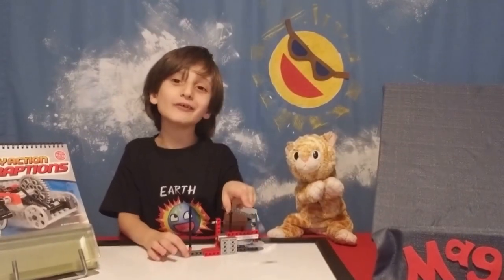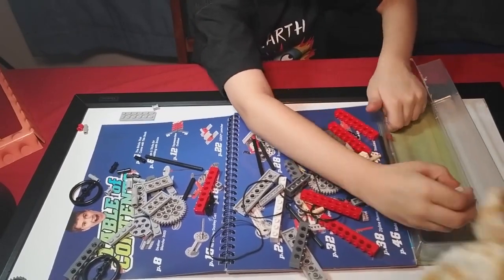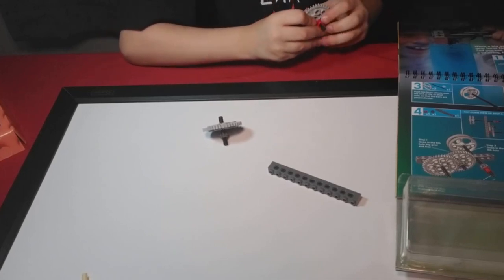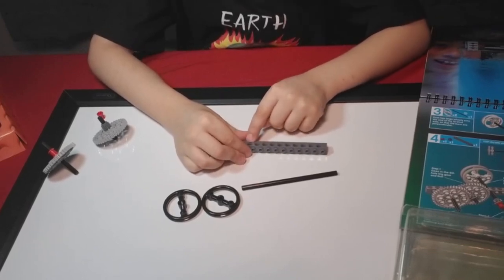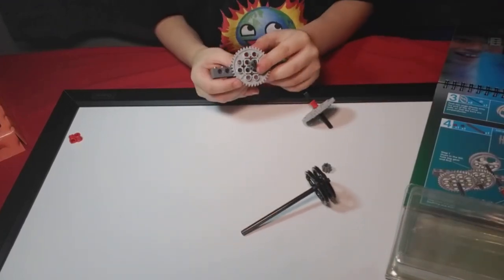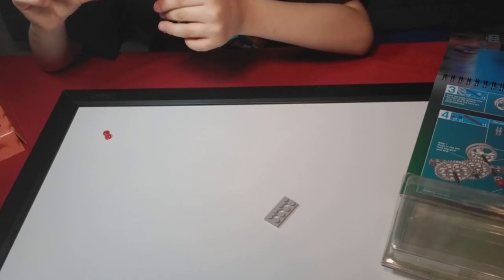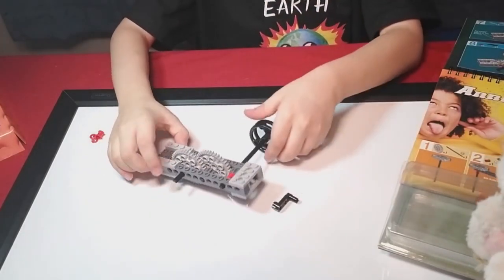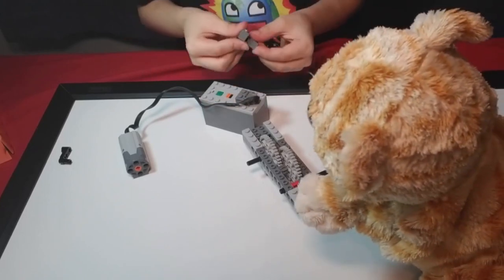Beaker Blender 3000 ⚙ Lego Crazy Action Contraptions 🍎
Sagan and Loki start their new series off with a whirl by building a working blenger out of Lego.

Klutz LEGO Crazy Action Contraptions Craft Kit

Lego Crazy Action Contraptions
Build 16 high-performance projects
We've included more than 100 LEGO elements with this construction kit. Not coincidentally, they're exactly the bunch of bricks you need to make all 16 Crazy Action Contraptions (but not all at the same time).

We selected these elements for their mechanicals flexibility, utility, and general awesomeness and then got the work building the best LEGO vehicles, launchers, noise-makers, gadgets, and games around.

Parents’ Choice Award Winner
Includes every brick, gear & axle you need to create 16 unique projects
Comes with 105 LEGO bricks
Includes a 50 page instructional book with Klutz certified crystal-clear instructions
1.5+ million copies sold
Recommended for children ages 7+

ABOUT SAGAN AND LOKI:

OUR VIDEOS: We make ME TIME for parents with safe, fun, and educational videos and playlists for kids. Our shows are about science, books, art, Lego, safety, and weird food.

OTHERS' VIDEOS: Need Safe 👪 Family-friendly videos? Do you make some of your own? No pranks, no injuries, no gross-outs, no bad behavior, a! Just kids being kids and adults who understand kids. And puppets.

OUR CHANNEL: The show is Sagan's Genius Hour project, an elective class where he gets to chase his passion while he learns how to run a business. He decides what happens on the show. Our goal was to post a video at least every Saturday, preferably 4 times a week.

GET SOCIAL:

📕READ SAGAN'S FUNNY BOOK
📘READ LOKI'S TOUCHING BOOK

TRANSCRIPT: Coming soon! (Time permitting.)

THIS VIDEO IS ABOUT:

TITLE: Beaker Blender 3000  Lego Crazy Action Contraptions STEM Engineering Science Ideas